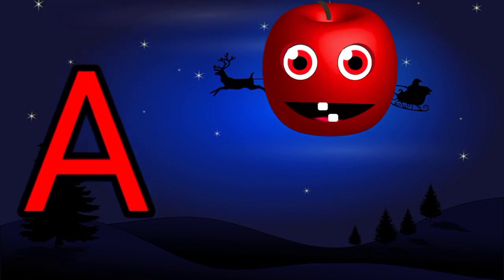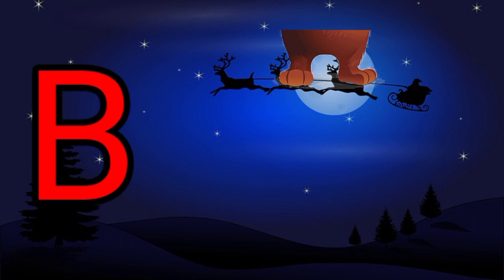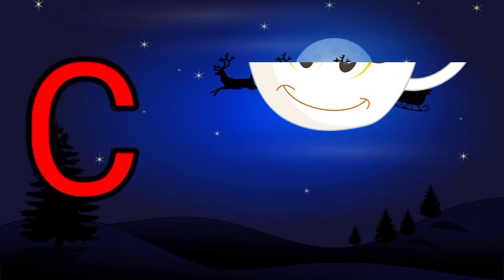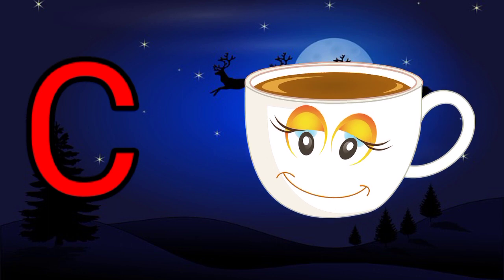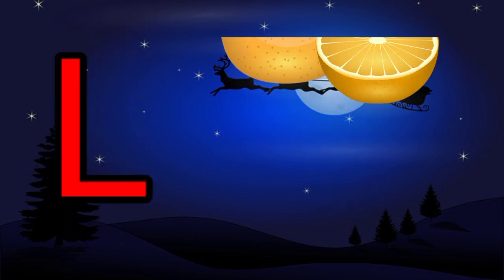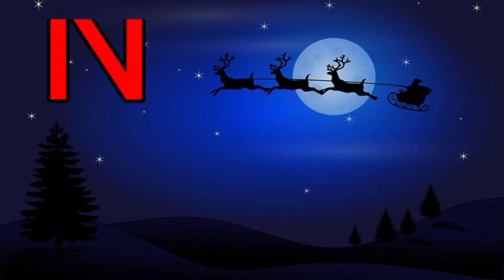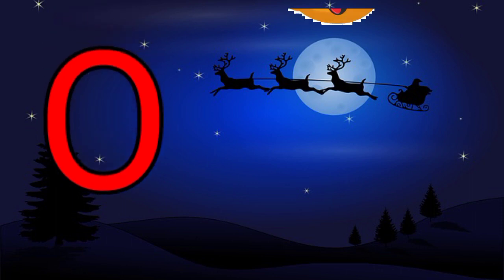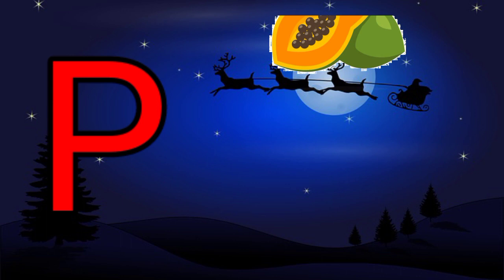ABCD,a for apple ball cat,abc song, phonics song,alphabet song,abc song with chuchu toy train,vowels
ABCD,a for apple ball cat, phonics song, alphabet song,abc song with chu chu toy train, vowels
ABCD
abc song
phonics song
alphabet song
kids song
nursery rhymes ward
phonics song with two ward
abc song with chu chu toy train
zee cartoon tv
cartoon
vowels
learning abc song
हिंदी वर्णमाला

nursery rhymes ward
learning abc song
vowels
ABCD Song
zee cartoon tv
abc cartoon

a for apple,abc song, phonics song, alphabet song,abcd song, abcdef,abc song with chu chu toy train
abc song
abcd song
phonics song
alphabet song
nursery rhymes ward
kids song
nursey rhymes ward
zee cartoon tv
cartoon
abc train
vowels
Hathi raja kha chale
learning abc song
ballgeet
ख से ख़रगोश
Hindi varnamala geet
phonics song
Hindi alphabet song for children
cartoon
a for apple,b for ball,abcd song,a to z alphabet ,abcd rhymes, phonics song with two wards,a se anar Hindi varnamala ,अ आ इ ई उ ऊ,क ख ग घ,Hindi alphabet to your kids,This video helps you to learn  hindi alphabet (Hindi varnamala)in an easy way

@zeecartoon tv
@zee cartoon tv
Hindi varnamala for kids,Hindi varnamala for children,Days of tha week song for kids table of 2 to 10 TWINKLE TWINKLE little star song for kids, Hindi nursery rhymes abcd kid's song ,a for apple b for ball good habit for counting 1 to 10 with spelling for kids months name for kids  कविता बच्चों के लिए हिंदी में ,हिंदी व्यंजन, हिंदी स्वर
, हिंदी व्यंजन वर्णमाला, हिंदी व्यंजन वर्णमाला वीडियो, हिंदी व्यंजन शब्द ,हिंदी व्यंजन वर्ण ,हिंदी व्यंजन माला ,हिंदी व्यंजन अक्षर, हिंदी व्यंजन चार्ट ,हिंदी वर्णमाला का उच्चारण, हिंदी वर्णमाला बच्चों को कैसे सिखाये, हिंदी वर्णमाला अ से ज्ञ तक,हिंदी वर्णमाला स्वर औऱ व्यंजन, हिंदी वर्णमाvarnamalaला के अक्षर ,हिंदी वर्णमाला बच्चों के लिए,chart,हिंद वर्णमाला उच्चारण,a se anar in hindi ,अ से अनार आ से आम,a to z k se kabutar, hind
Hindi varnamala dikhayen ,Hindi varnamala sikhaiye,Hindi varnamala sikhe, varnamala sikhne k tarike ,क ख ग वर्णमाला,poem for kids,kids poem,for children,Hindi varnamala i